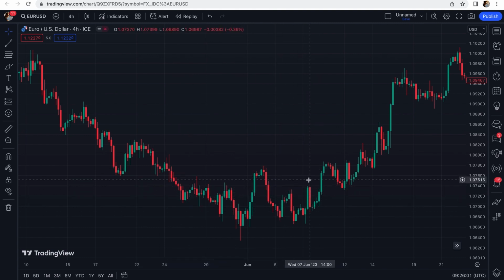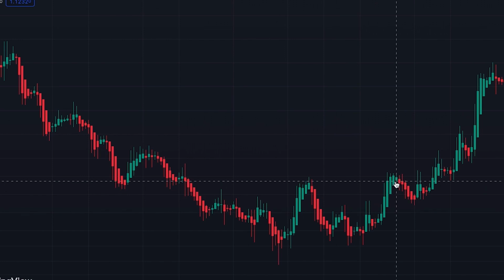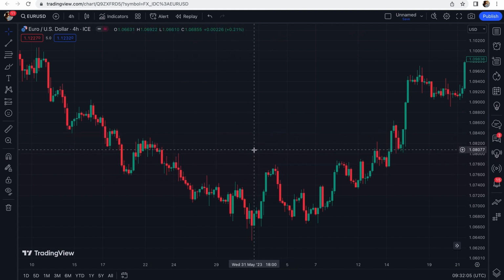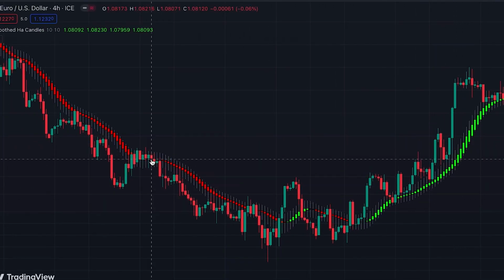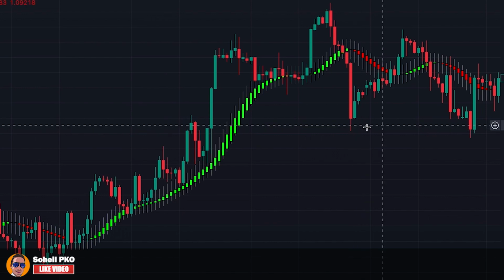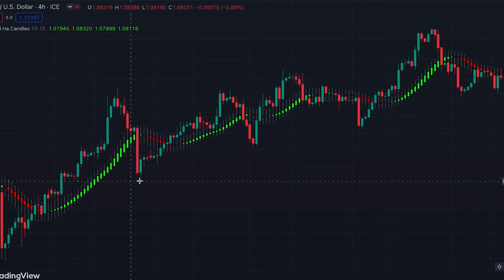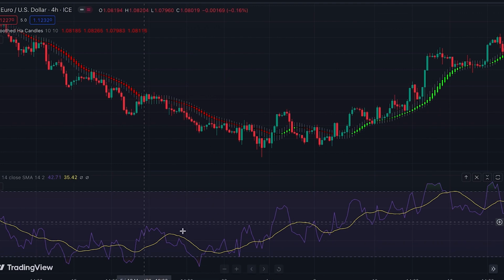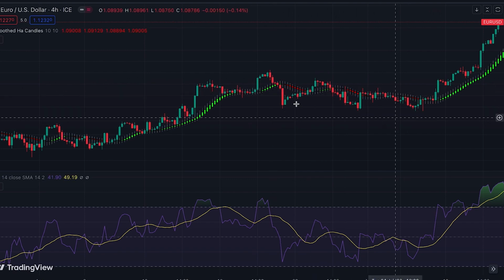Accurate Buy Sell Signals From Heikin-Ashi Indicator in TradingView... BEST EVER!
A Heikin Ashi indicator in TradingView is explained in this video which gives exact cutting-edge buy sell signals. This Heikin Ashi buy sell indicator is one the most accurate buy sell signal indicator in TradingView to create accurate and profitable trading strategy. This Heikin Ashi indicator in TradingView can be effectively used with other TradingView indicators buy sell signals to generate the most accurate trading signals with minimum amount of risk.